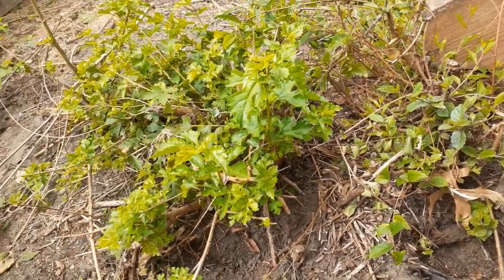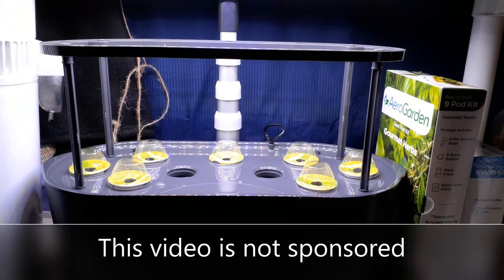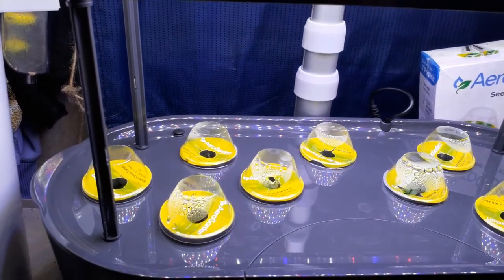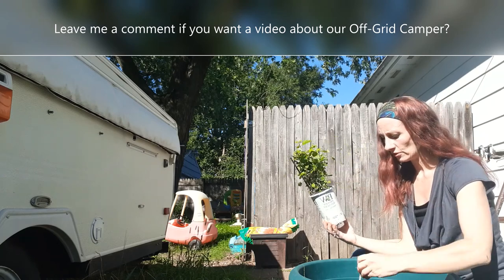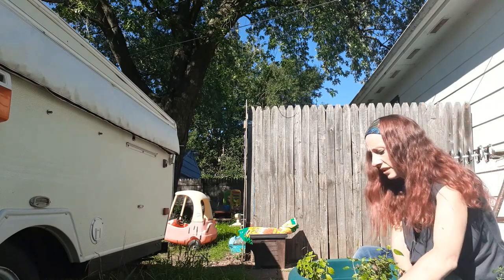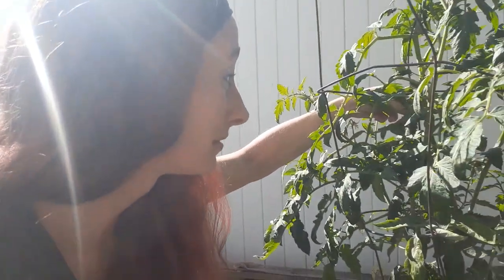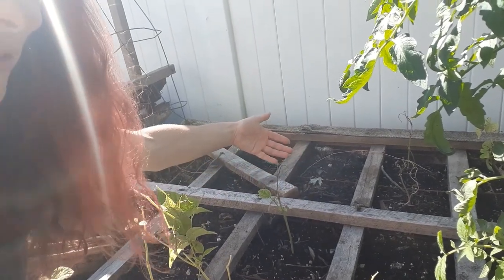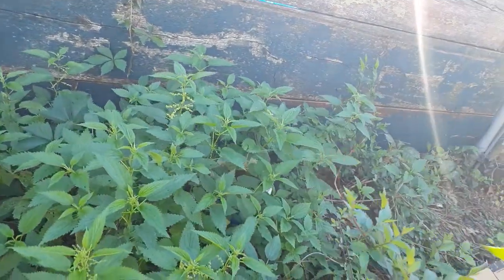Garden Reno Non Starter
This week everything gets out of wack as my littles ended up getting sick and things just didn't go as planned. Still got a little work done and started a new exciting adventure.